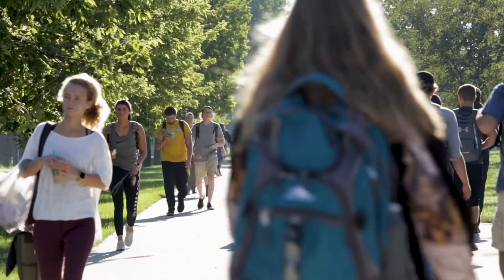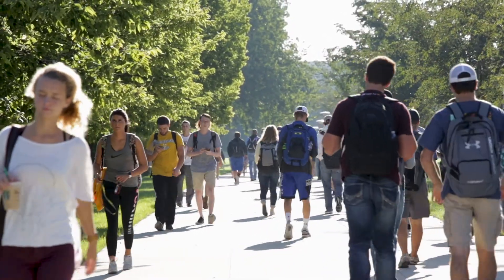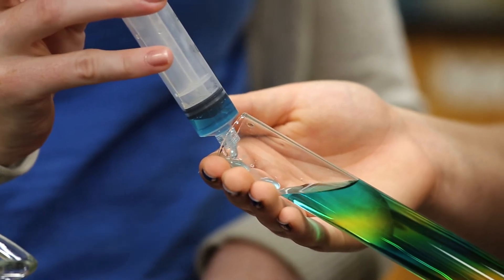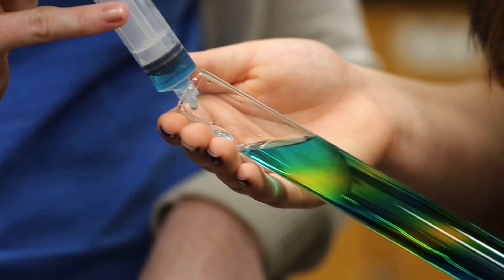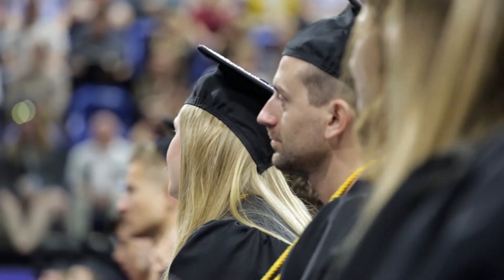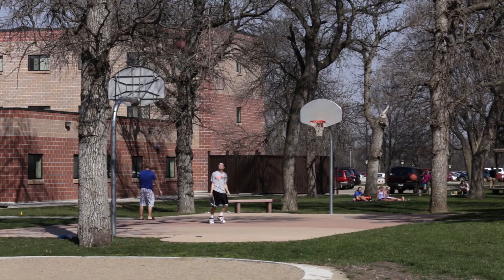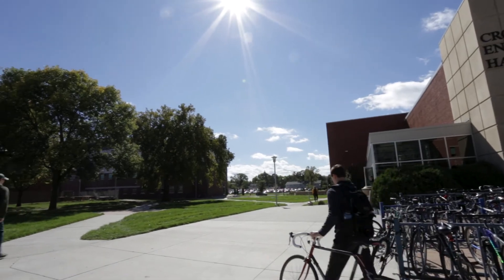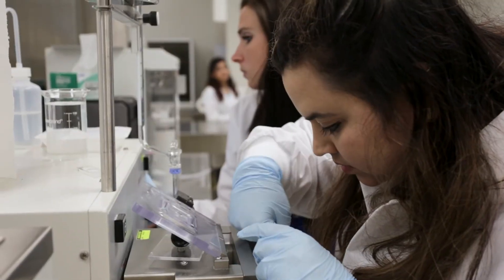Dual Credit at South Dakota State University